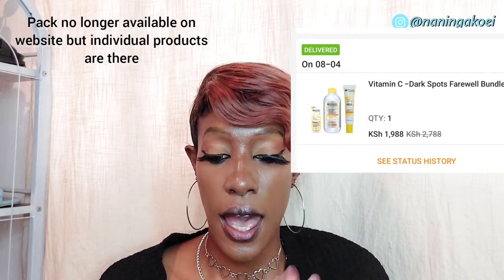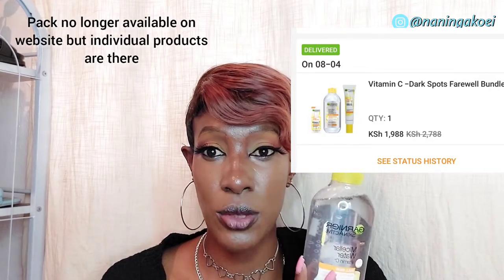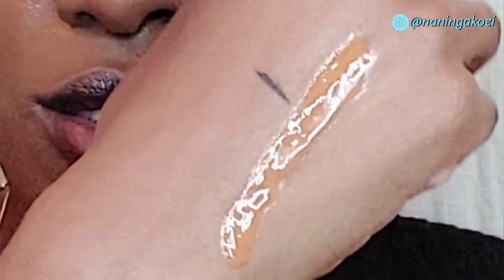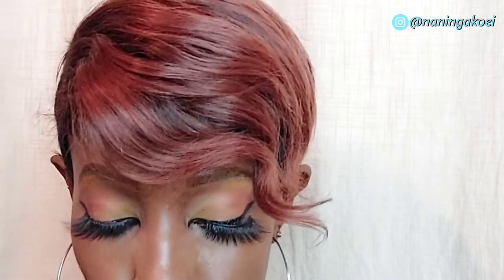JUMIA KENYA HAUL AND UNBOXING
Hi all,
In this video,A Jumia beauty haul,I purchased several beauty products,makeup products from the Jumia website,the Jumia Kenya website.Jumia has a wide selection of products on their online shopping app that work really well,Hope I help you shop!!!Happy shopping
Enjoy!!!

~Instagram~@naningakoei
~twitter~@naningakoei
~tiktok~@naningakoei

The pink everland sky by Lady lane

~Instagram~@naningakoei
~twitter~@naningakoei
~tiktok~@naningakoei

8
Endebess-30201
Kenya

You may also Love the following videos